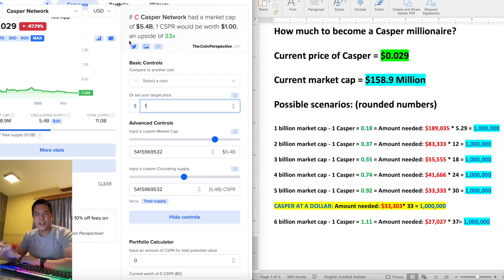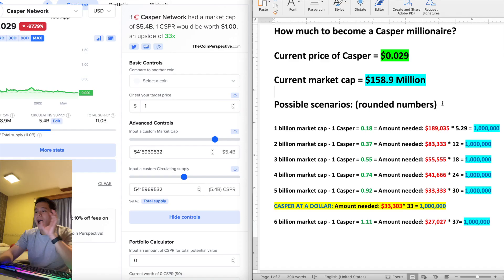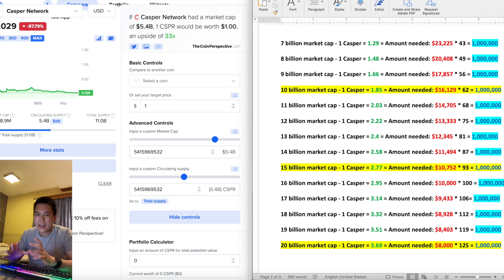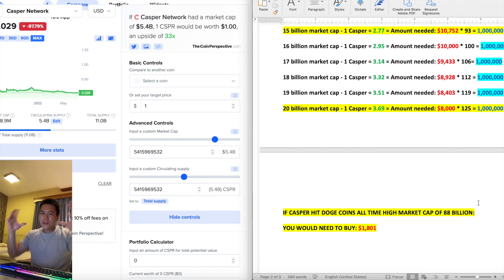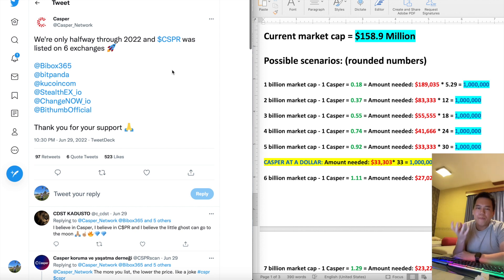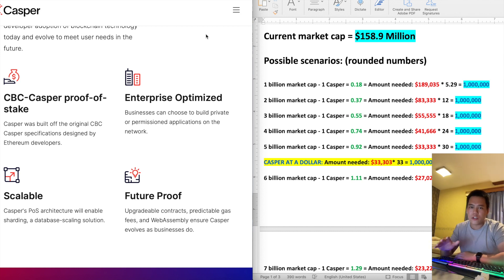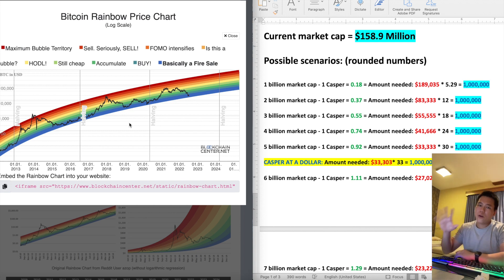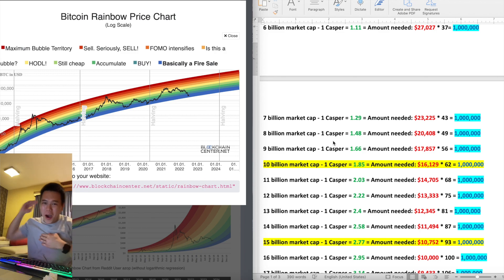How Much Casper?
In this video I talk about hypothetical Casper millionaire scenarios (keep in mind that there is absolutely no guarantee any of this is going to happen, it's just hypothetical scenarios).

What I used for the calculations: thecoinperspective

- TIMESTAMPS -
0:00 Intro & Disclaimer
1:12 Chart Explanation
2:12 Millionaire Scenarios
6:48 Price Analysis
8:02 Casper Updates
9:01 Casper Utility
10:07 Better Than ETH?
11:00 Market Analysis
12:30 Buying  Strategy
14:10 Outro

Content in videos or anything posted on Lee the Captain’s YouTube channel should not be interpreted as an invitation/recommendation/suggestion to purchase, sell or trade securities/cryptocurrencies etc. Content posted on this channel and any videos posted is purely for entertainment purposes only and is based off of my personal experiences.